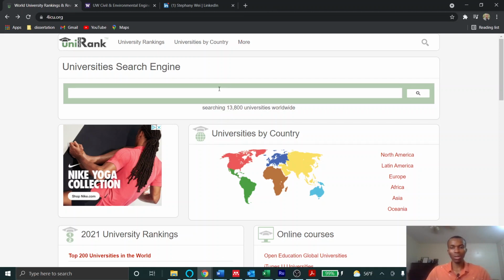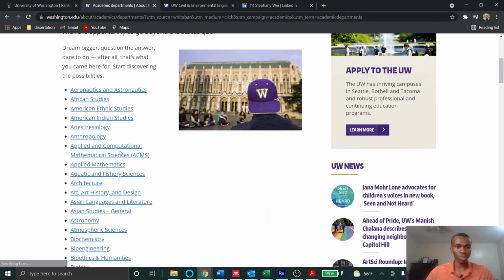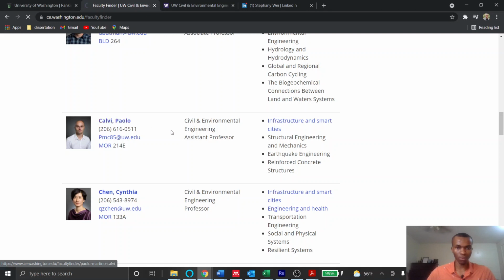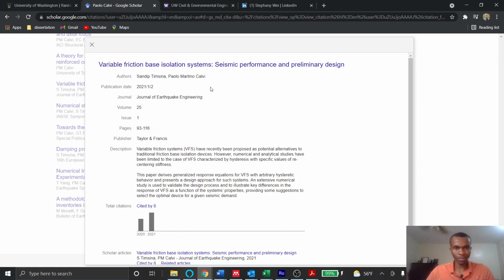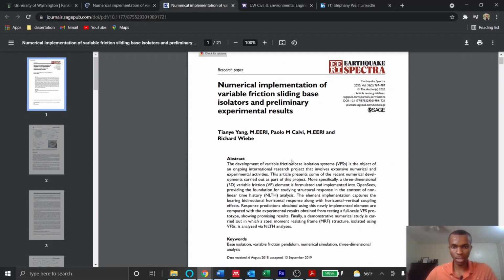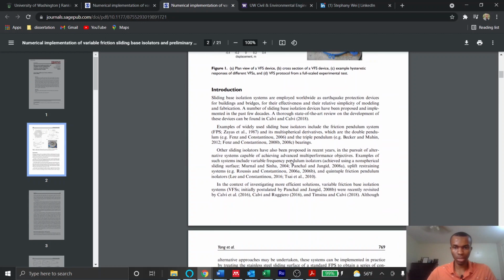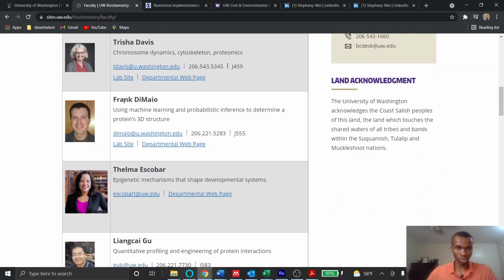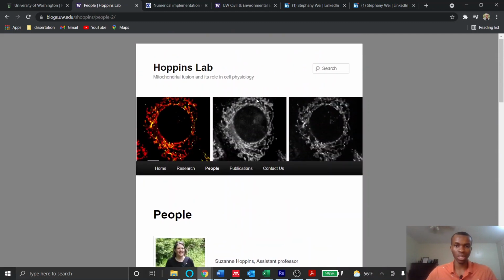HOW TO SEARCH AND SEND COLD EMAILS TO PROFESSORS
In this video, I describe some of the ways you can search for professors in your area of interest and how you can obtain information on their current area of interest before sending them cold emails.